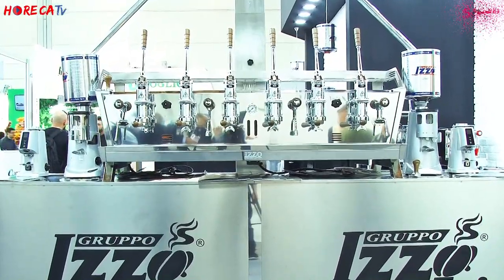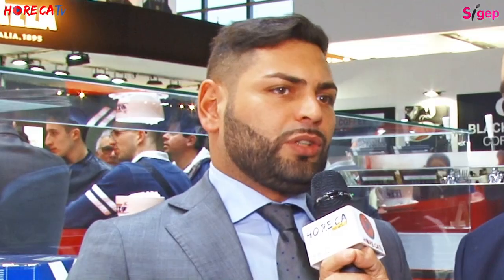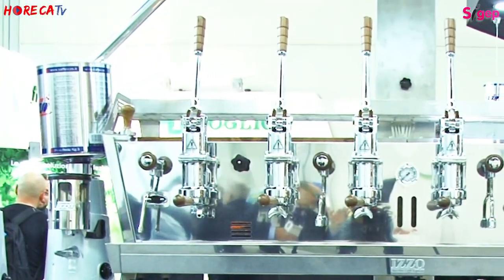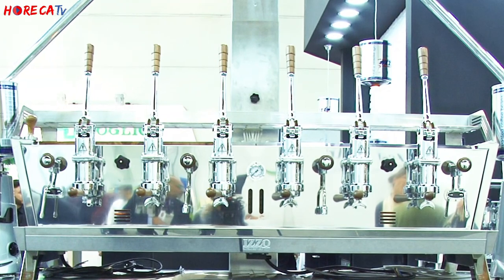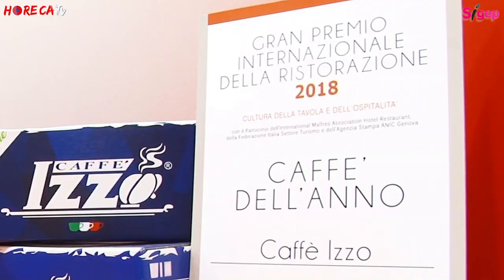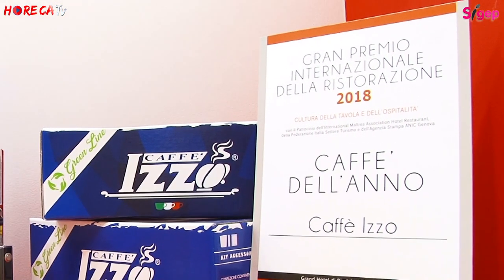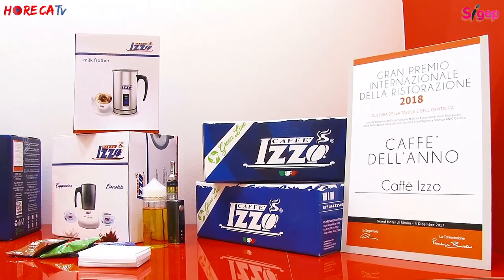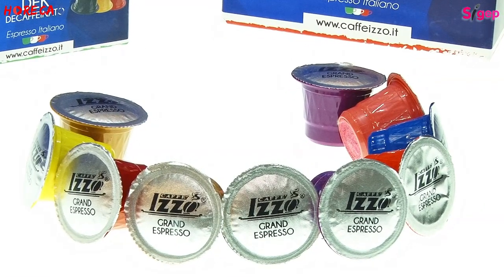SIGEP 2019 - Fabio Russo intervista Alex Izzo di Caffè Izzo srl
A Sigep 2019 Fabio Russo ha intervistato per HorecaTv.it Alex Izzo, Responsabile Commerciale di Caffè Izzo.
Al Salone di Rimini la torrefazione si è presentata con molte novità, una su tutte la nuova macchina a sei gruppi, che dà la possibilità di rispondere alle esigenze di ogni locale, e di sfruttare anche solo tre gruppi.
Caffè Izzo ha inoltre ampliato la sua gamma di referenze proponendo vari tipi di monoporzionato, cialde e capsule compatibili con i più diffusi sistemi, disponibili per il canale domestico e per il Vending, settore che acquista sempre più importanza per l’azienda.
Caffè Izzo festeggia quest’anno i suoi primi 40 anni di attività con risultati più che positivi:  ha chiuso il 2018 con una crescita del 110% e punta per la fine del 2019 ad una crescita del 300%, risultati facilmente ottenibili grazie alla qualità dei prodotti del marchio che lo contraddistinguono da sempre sul mercato.